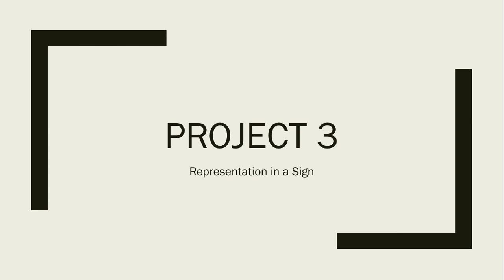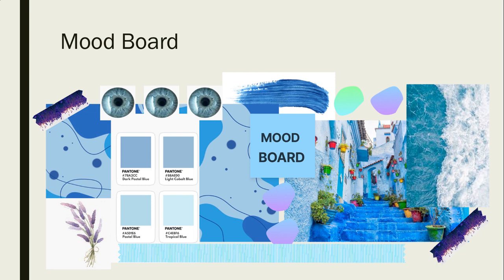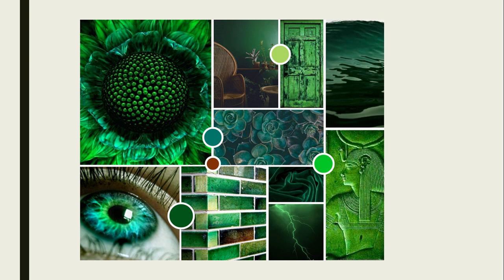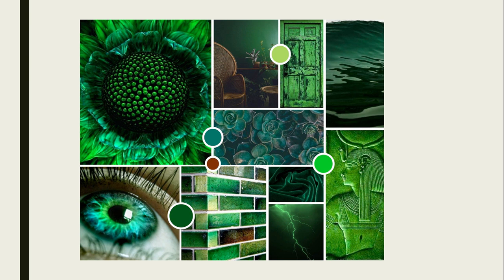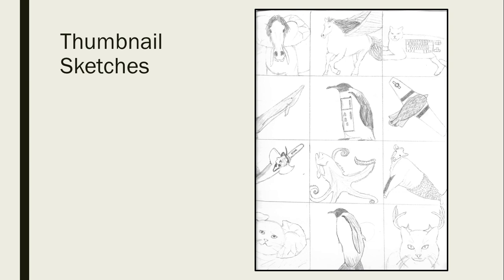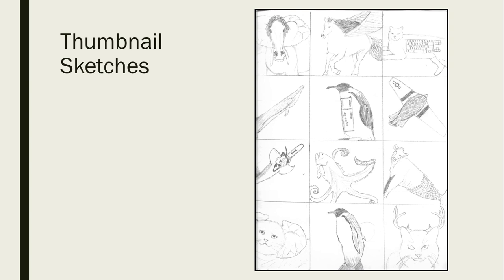Project 3: Representation in a Sign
ART 130: Creative Thinking